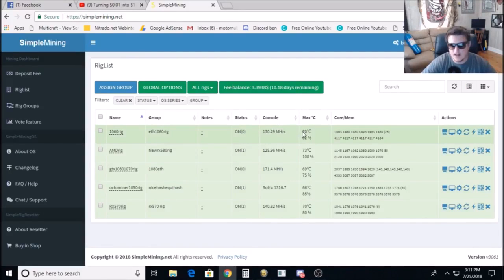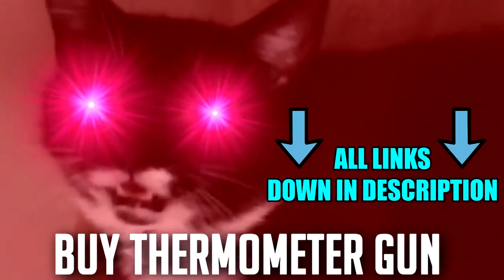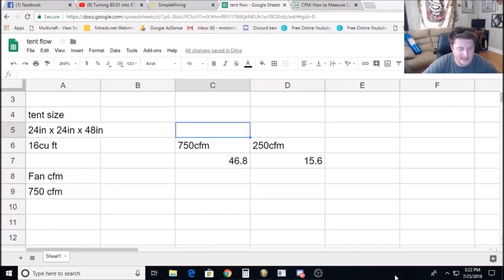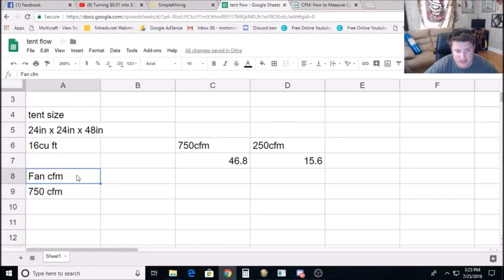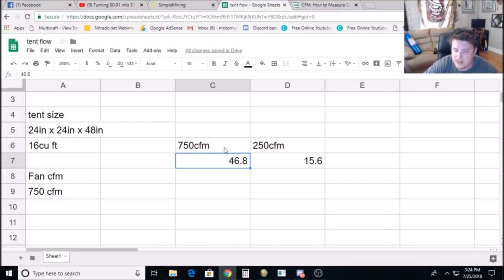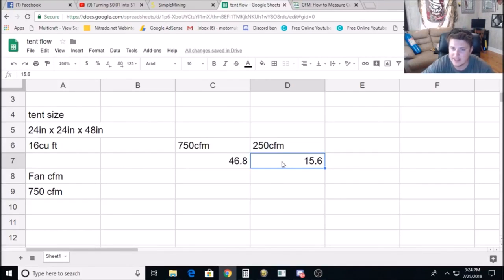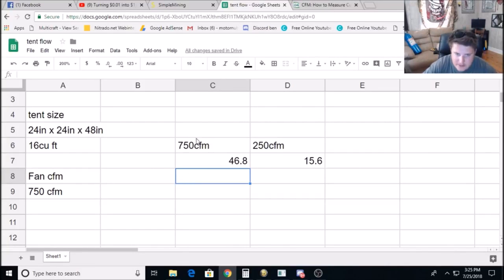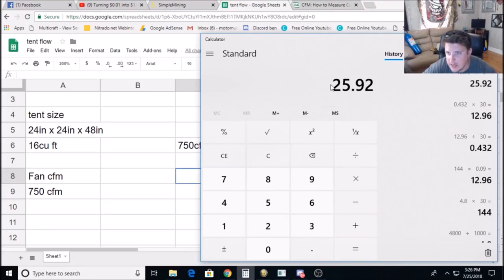Mining Farm Cooling Update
8x splitter

If you would like to donate Bitcoin or Hashing power - 3GdXxx6BQe2pzH2rajtJBtP4cLr25mE8rS